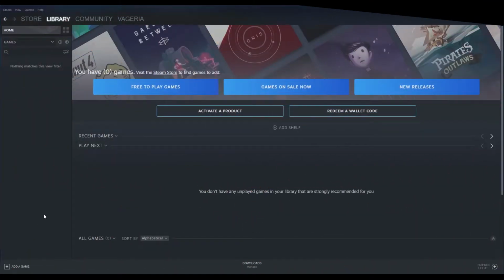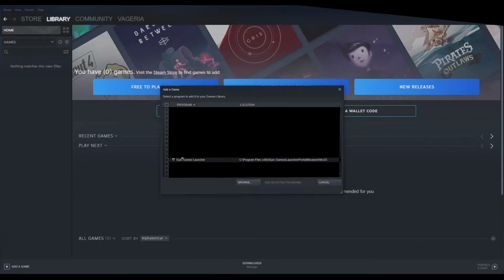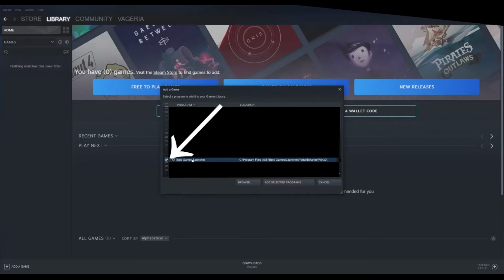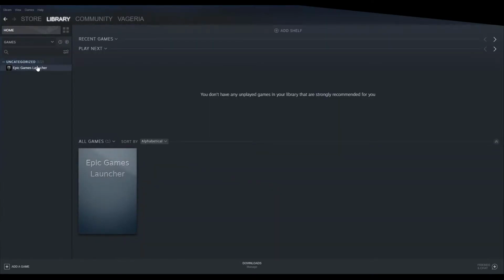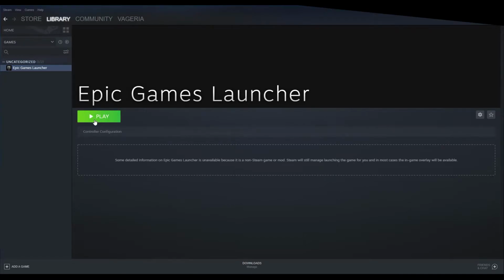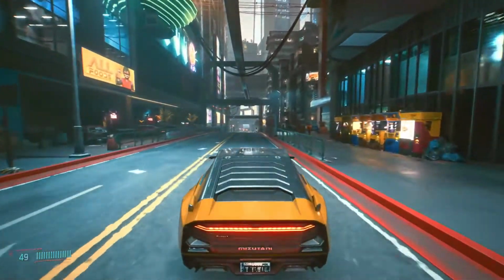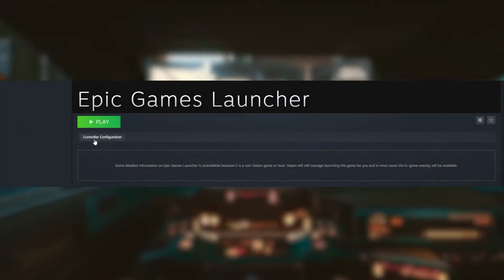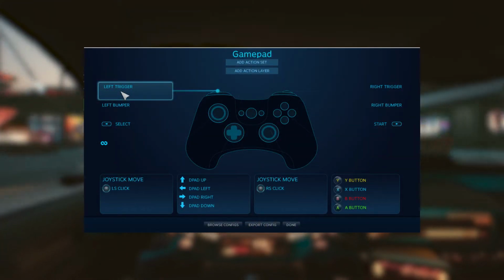Controller isn't working on Epic Games Launcher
Hello everyone! It's a quick tutorial on how to connect your controller to the game which has been bought in the Epic Store.